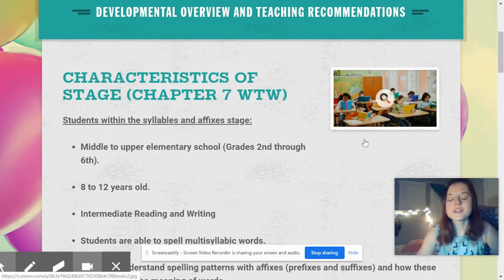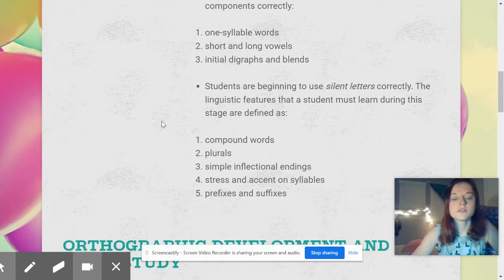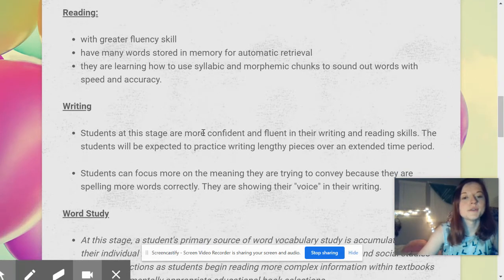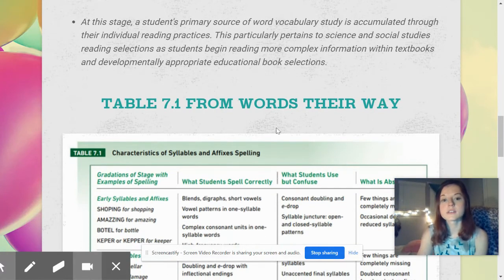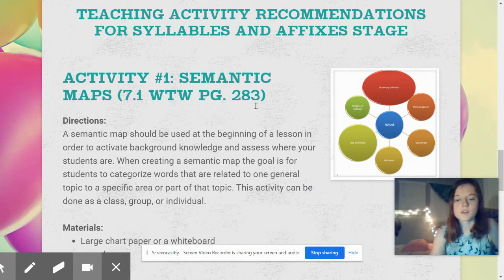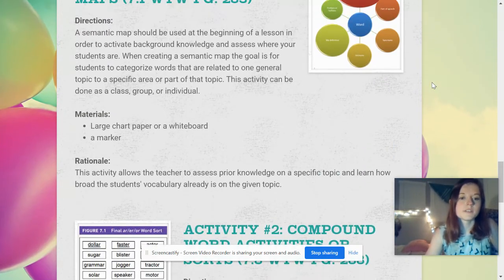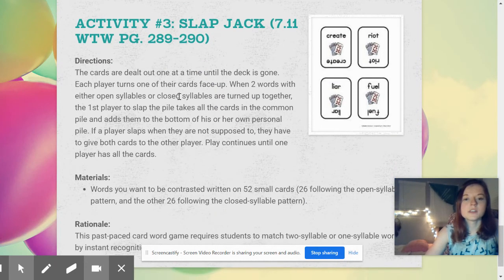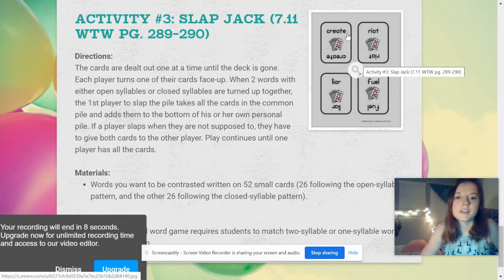Syllables and Affixes Stage (Chapter 7 WTW)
Brief explanation of the Syllables and Affixes stage pertaining to student literacy development. Information retrieved from Bear, D. R., Invernizzi, M., Templeton, S., & Johnston, F. R. (2019). Words their way: word study for phonics, vocabulary, and spelling instruction. Upper Saddle River: Pearson Education, Inc.